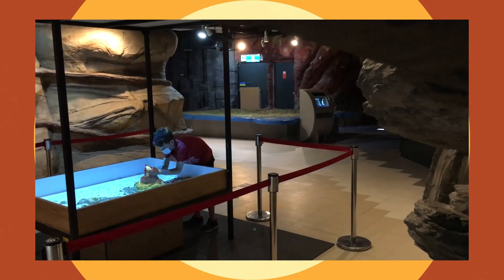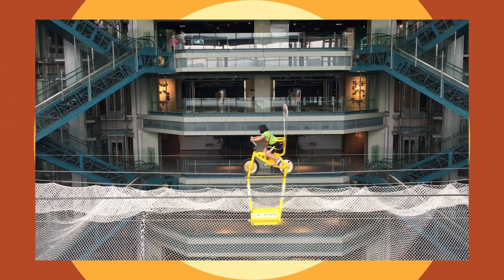【爸，我們需要談談】S4E8 科學教育館 Science Museum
在這裡可以動手、動腳體驗科學!一起來參觀吧!